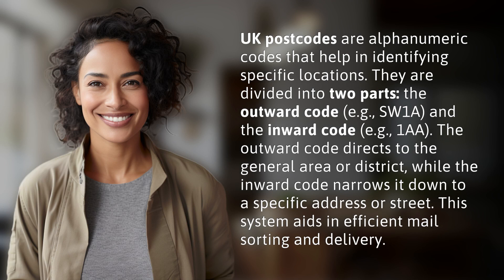Understanding UK postcodes: How do they work?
Decoding UK Postcodes: Navigating the Alphabetical Maze 👉 Navigating UK Postcodes 👉 Uncover the mystery behind UK postcodes and learn how the combination of letters and numbers pinpoint specific locations for efficient mail delivery.

Laura S. Harris (2024, July 10.) Understanding UK postcodes: How do they work?
    🌐 AskAbout.video